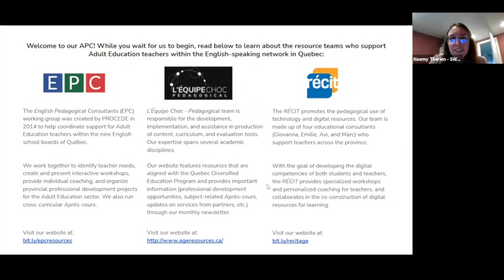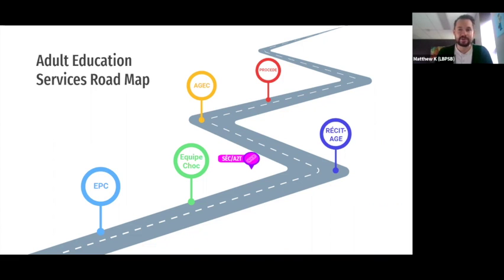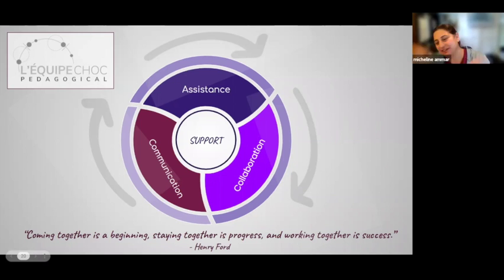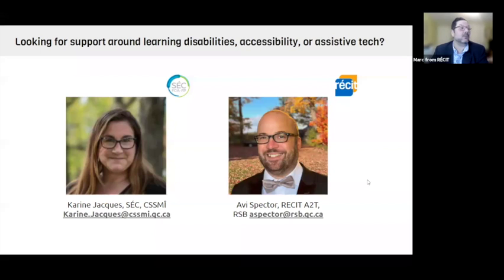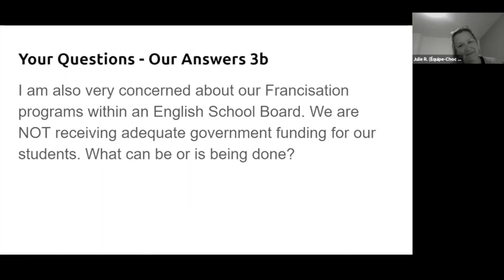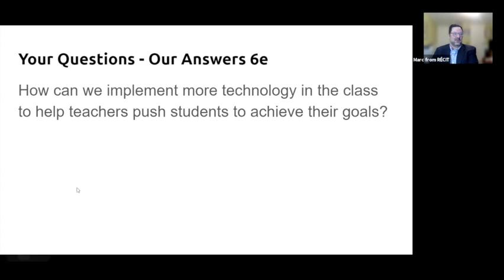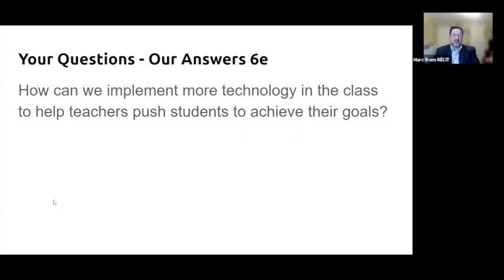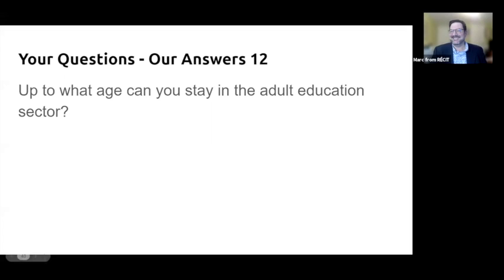Anglophone Community, 27 October, 2021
“Adult Education 101” was the first Anglophone community Après-cours of the year.

Summary
0:00 Welcome, Opening
1:30 Andragogy vs Pedagogy, by Julie Robitaille
7:08 Adult Education Services Road Map
Description of the different Services
13:40 -English Pedagogical Consultants (EPC)
17:02 -L'Équipe Choc Pedagogical
19:57 - Services éducatifs complémentaires (SEC) and RECIT Accessibility and Assistive tech (A2T) Project

23:05 - RÉCIT AGE
25:50 Q/A Session
26:41 1. What kind of networking exists between high schools and adult ed centres?
27:36 2. What is the best way to record a short lesson for future use or to send to a student?
29:03 3a. What do different adult education centers do to attract students?
31:36 3b. We are not receiving adequate government funding for our students in Francisation programs. What can be or is being done?
32:43 4. What are some practical strategies on how to continuously engage students with online learning?
35:07 5. Where do I get help?
35:36 6a. What are some tips and tricks for Hybrid teaching?
37:51 6b. How can a teacher keep individuals interested in attending class online when it is individualized learning?
40:20 6c. What are some tips and tricks for teaching all levels at the same time?
42:47 6d. What are some helpful methods to ensure that all of your students are participating and moving forward in their individualized education?
44:07 6e. How can we implement more technology in the class to help teachers push students to achieve their goals?
45:04 8. What support is available for the assessment of undiagnosed learning exceptionalities with adult learners?
48:59 9. What are some tips for teaching senior learners with special needs?
50:54 10. How do we help students keep an interest in learning?
55:20 11. Où trouve-t-on les mêmes formations pour les francophones?
57:14 12. Up to what age can you stay in the adult education sector?
57:47 Upcoming cross-curricular ans specific Après-cours
58:36 Conclusion